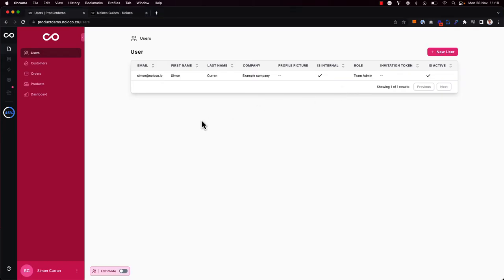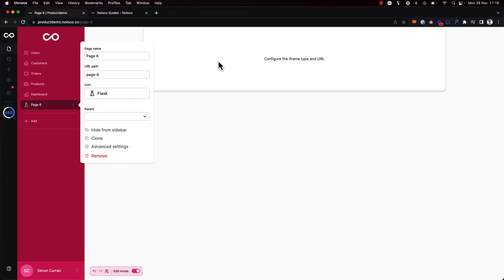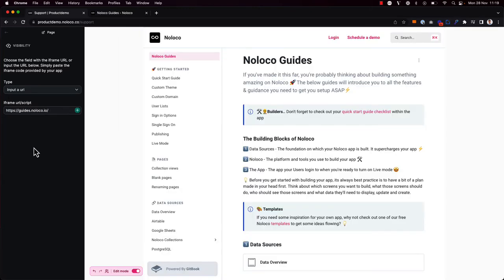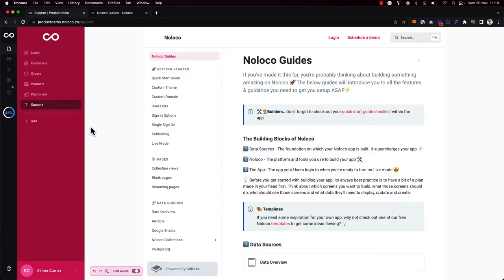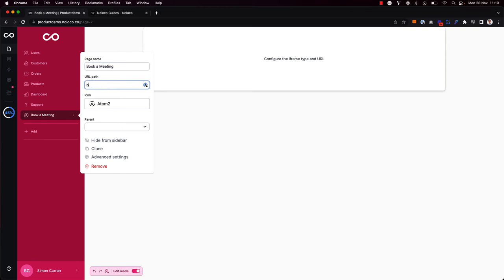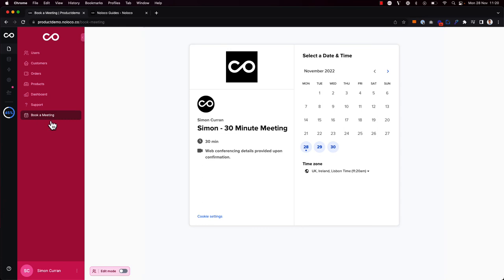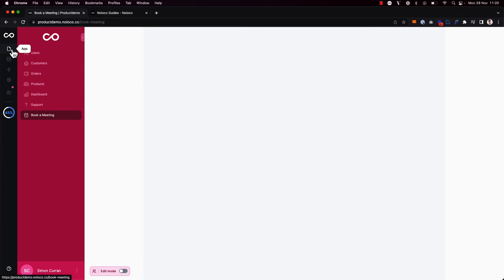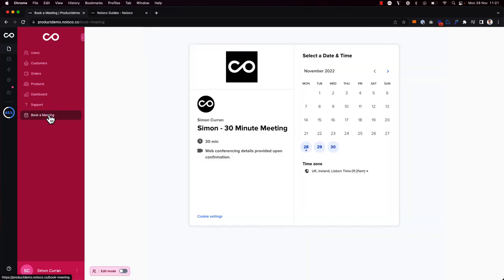How to add iframe embeds to your Noloco app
In this video, you'll learn how to add both static and dynamic iframe embeds to your Noloco app.

With static iframe embeds, you embed a url where you want the same content to be visible to every user who can see that page. In our example, we embedded the Noloco support guides

With dynamic iframe embeds, you can show different content to different users by pulling dynamic data associated with your Noloco Users collection. In our example, we show how you can embed different Calendly links for different users.

00:00 - Intro
00:18 - Embedding a static url (Noloco Guides)
01:12 - Embedding a dynamic iframe (Calendly embed)
02:35 - Conclusion